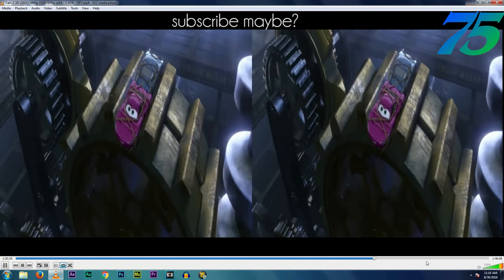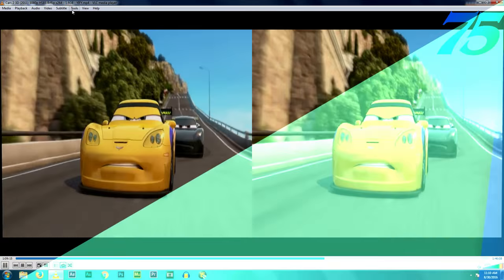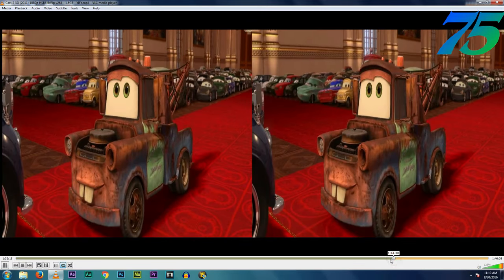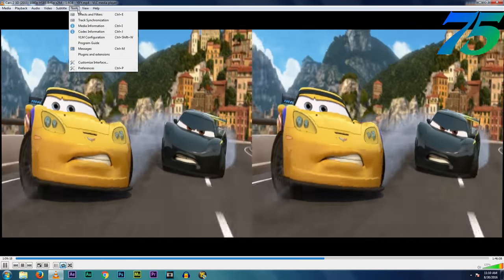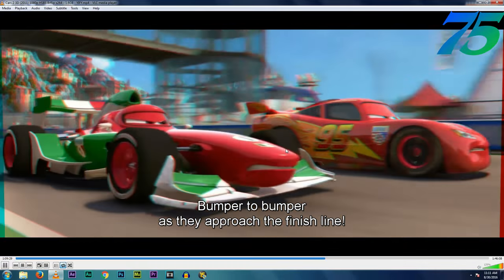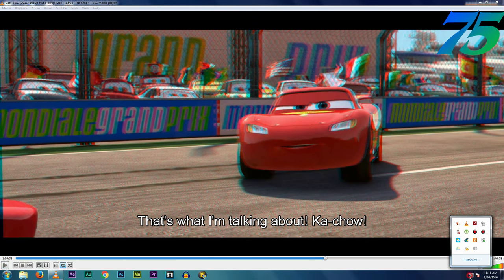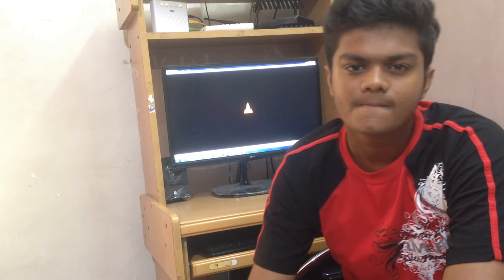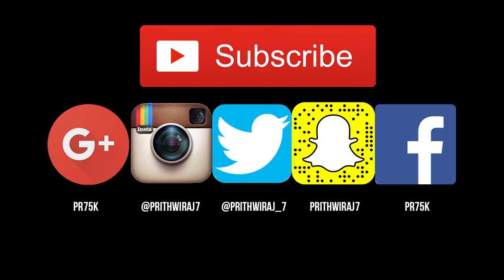Watch 3D movies on PC using VLC Media Player [How to]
In this video I have shown how you can watch 3D movies sitting at home with your PC!

LINKS: (Click the 'skip ad' button in the top right to proceed to the actual page)

Movie: Cars 2